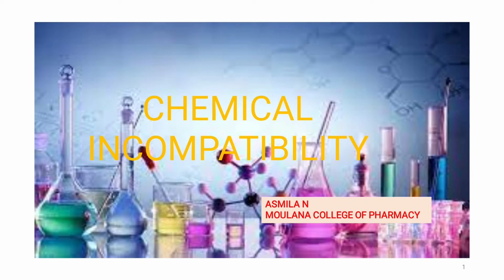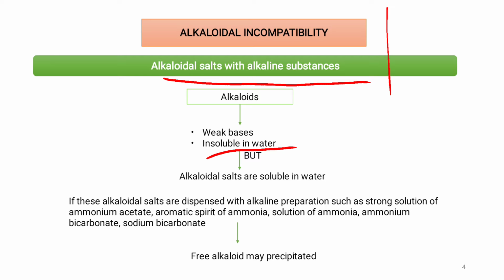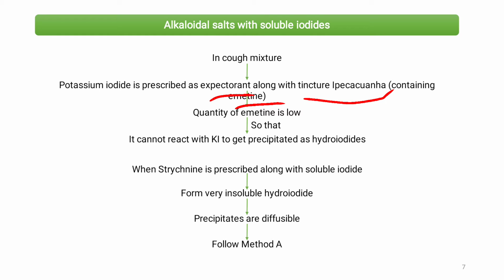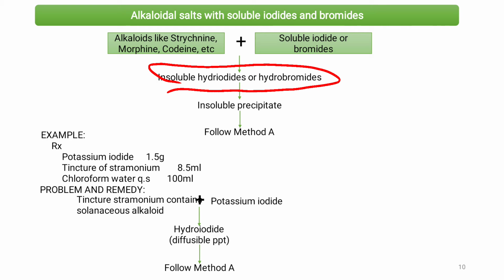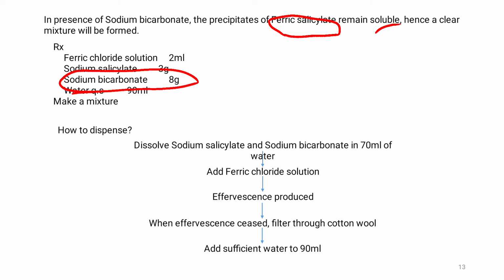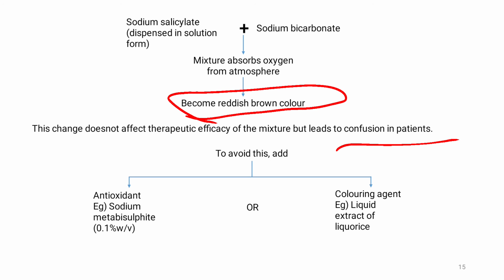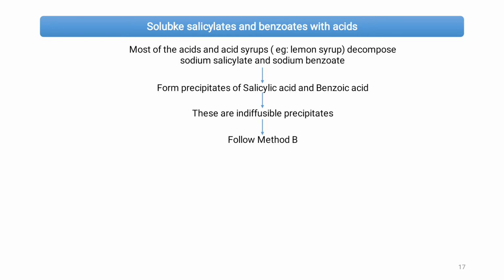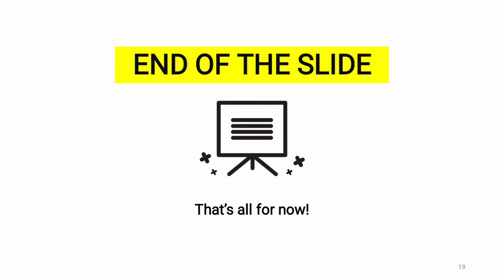Chemical incompatibility- Part 2